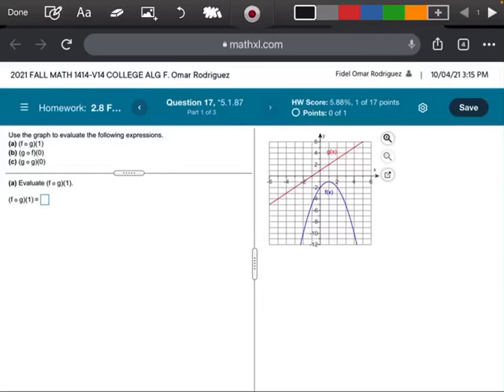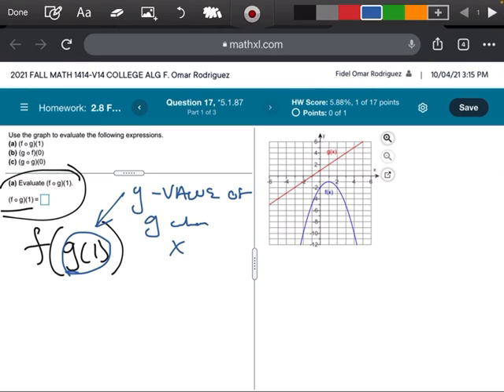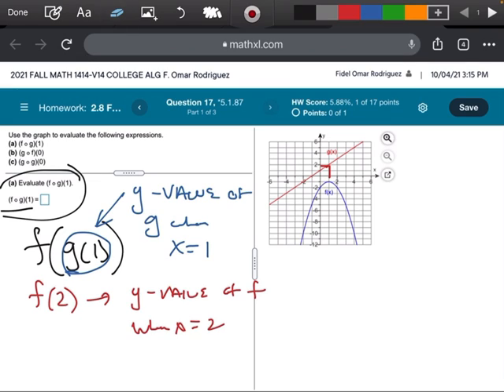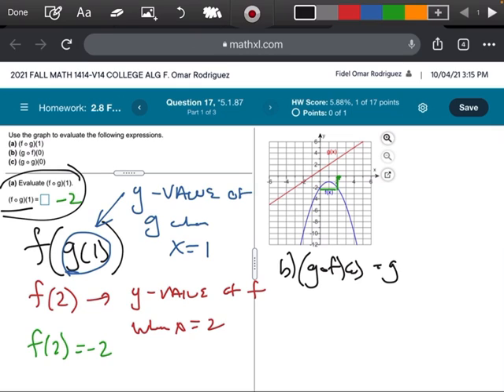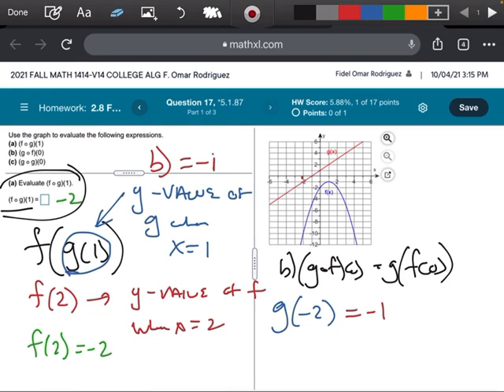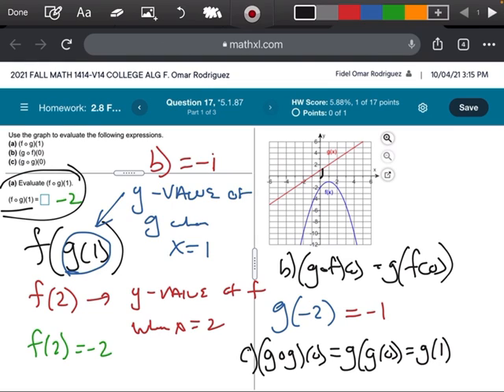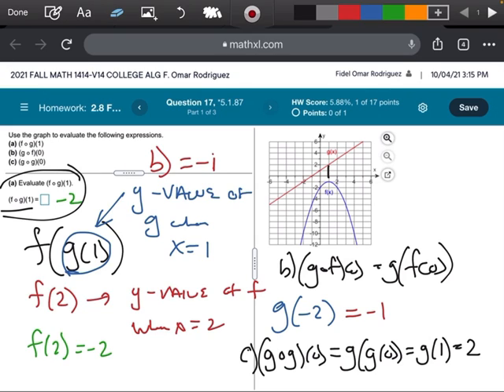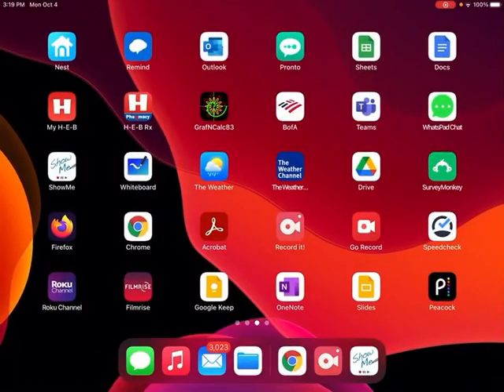#17 2.8 math 1414 fall 21